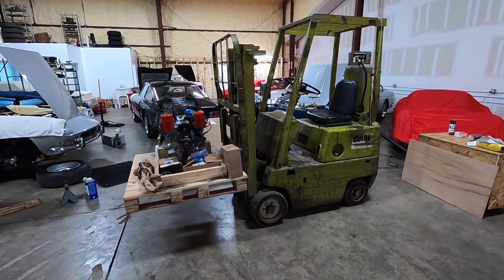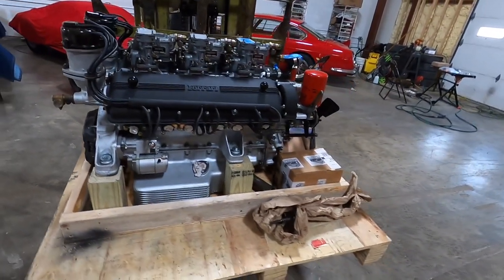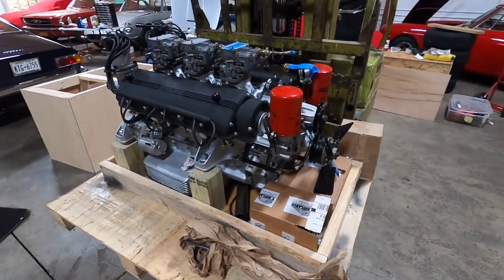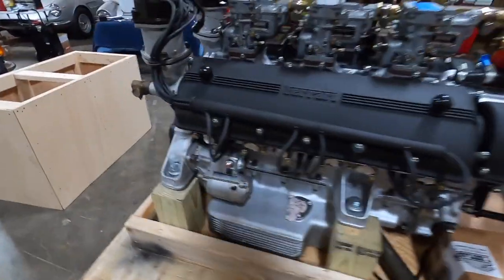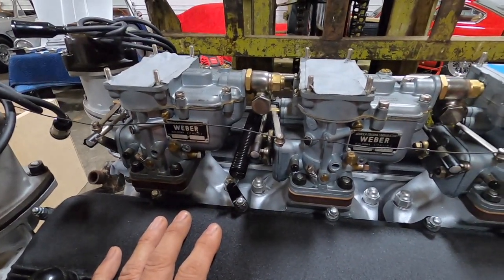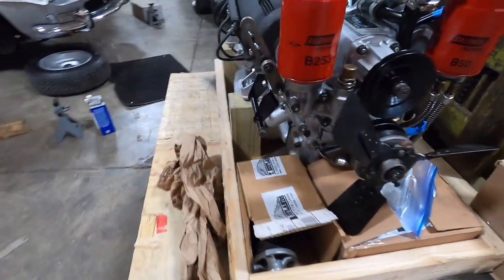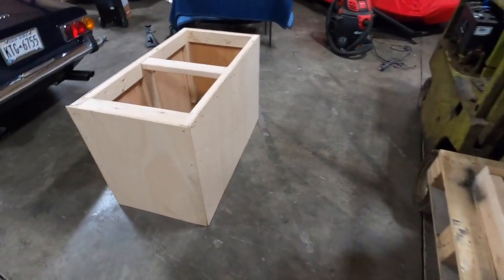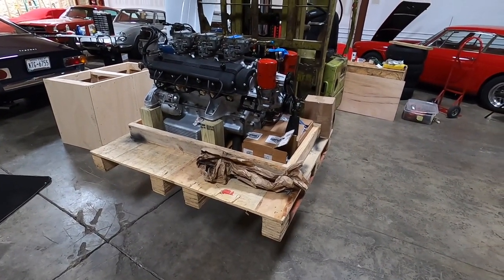Ferrari 250 Engine Shipping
Building a crate to ship Ferrari 250 engine.